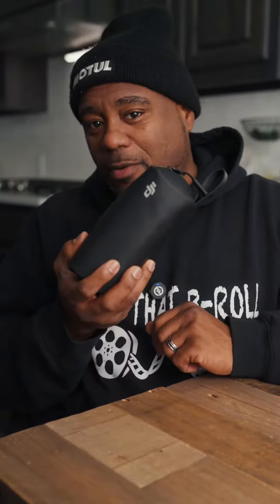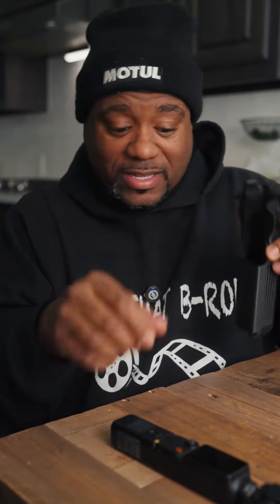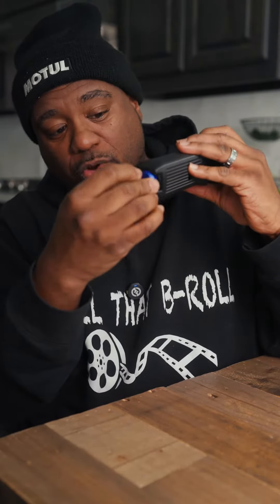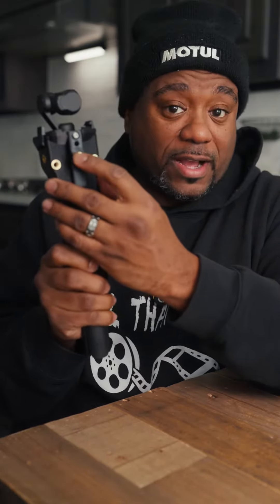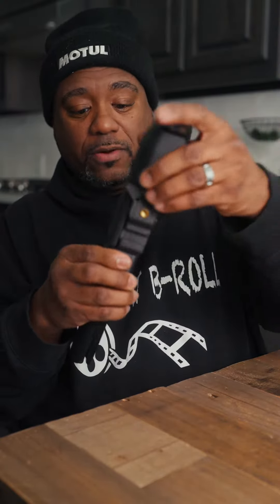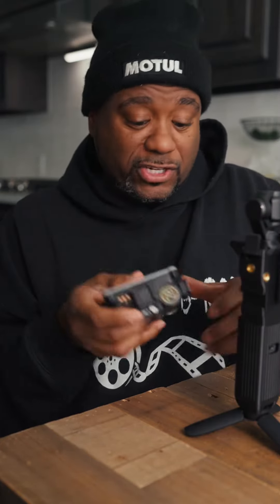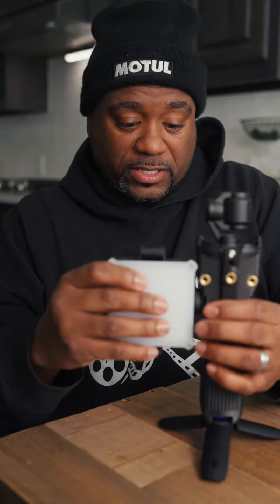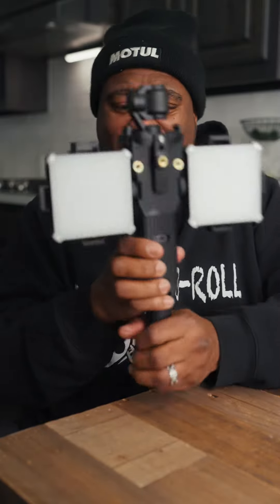DJI POCKET 3 ACCESSORY THAT YOU MAY WANT.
This dji pocket 3 accessory is definitely something you may want to check out. It’s made by ScottyMakesStuff.